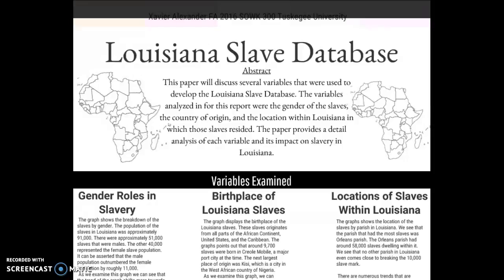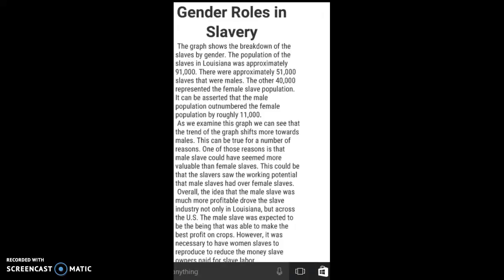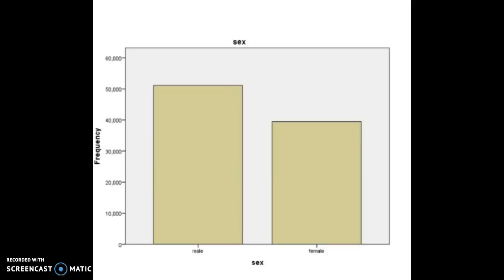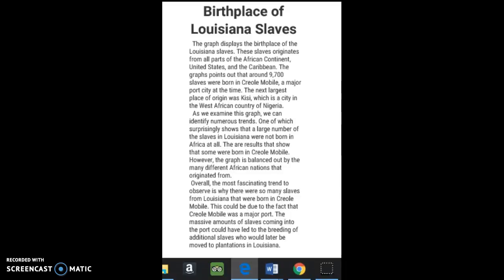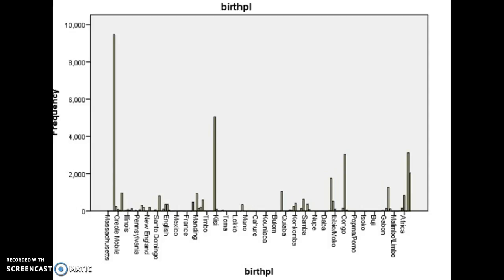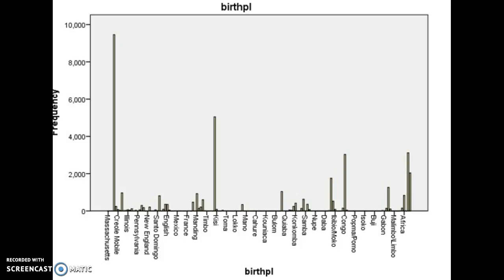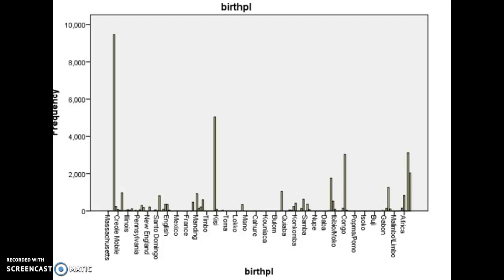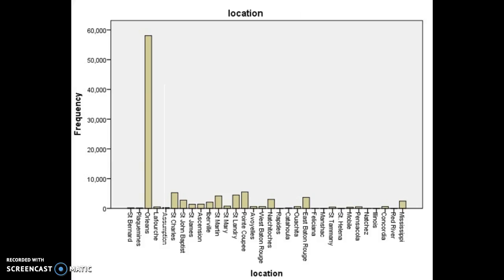Xavier Alexander Louisiana Slave Database Video Presentation